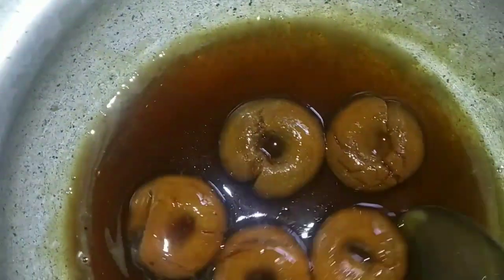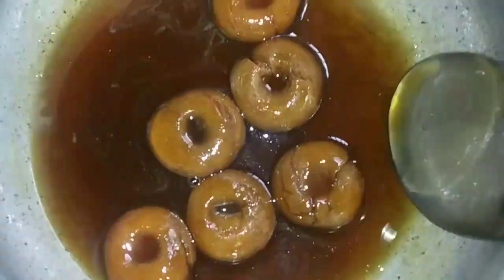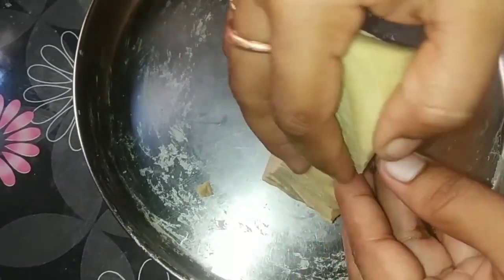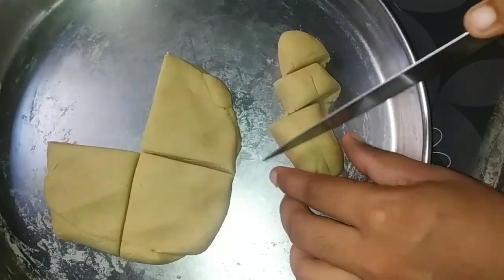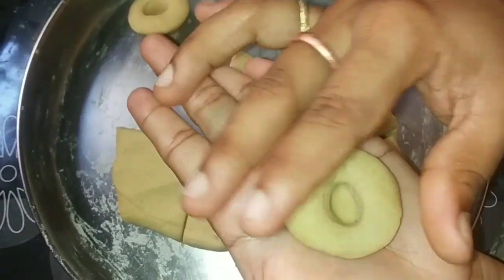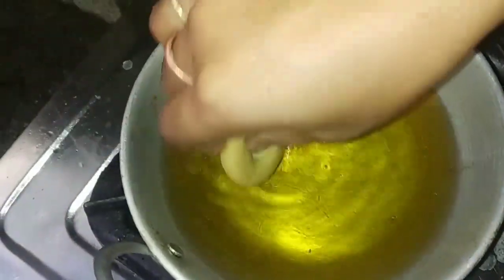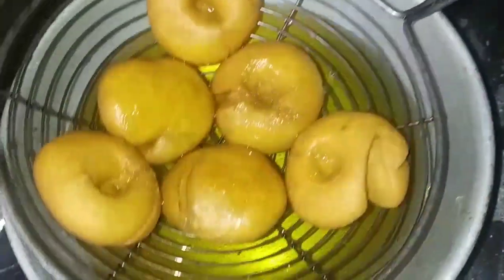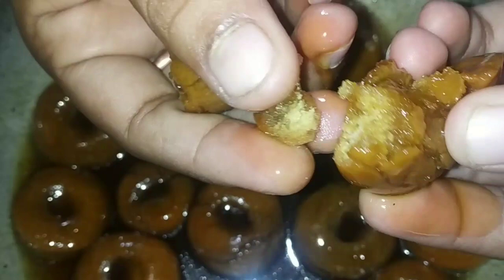How to make wheat flour badshah|జ్యూసీ జ్యూసీగా నోట్లో వేసుకుంటే కరిగిపోయేలా ఉండే బాదుషా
How to make wheat flour badshah|జ్యూసీ జ్యూసీగా నోట్లో వేసుకుంటే కరిగిపోయేలా ఉండే బాదుషా|aata flour badshah